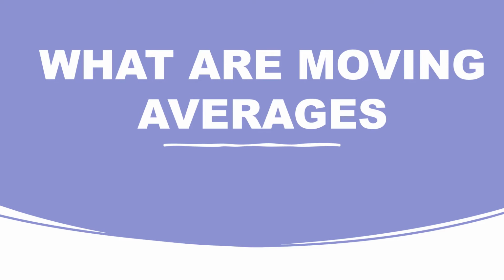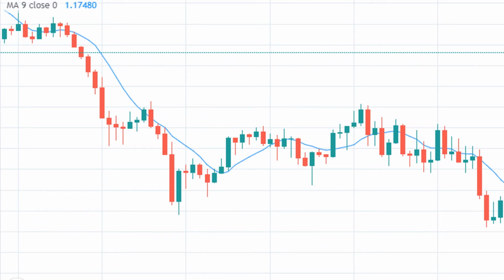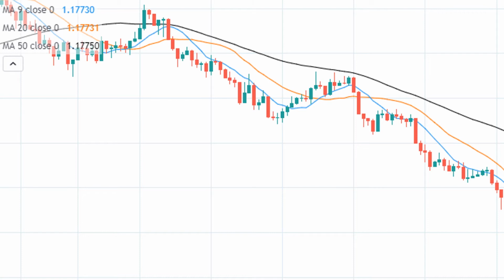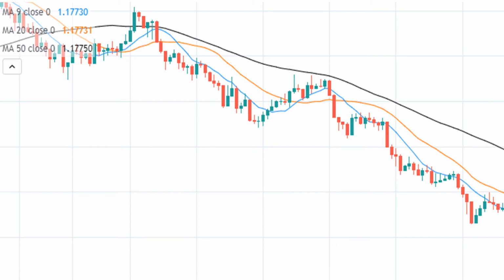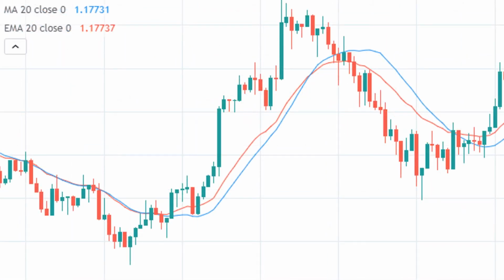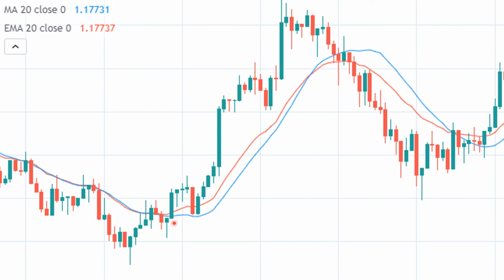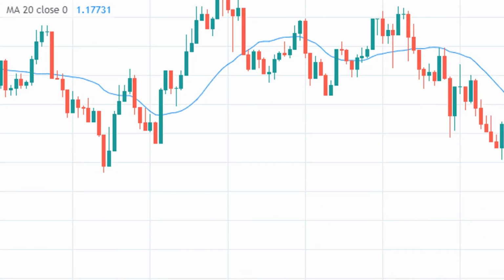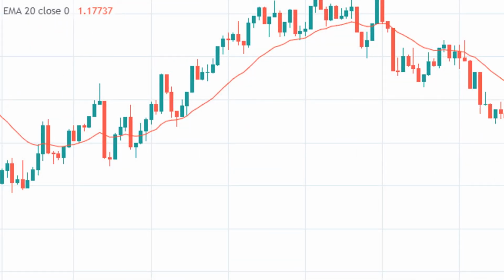WHAT ARE MOVING AVERAGES?